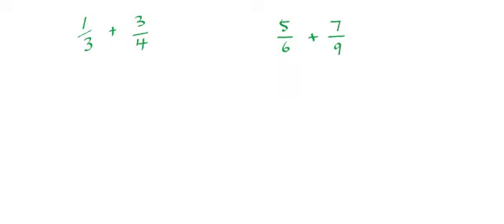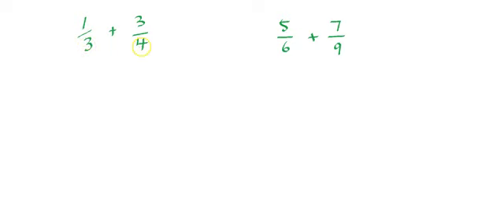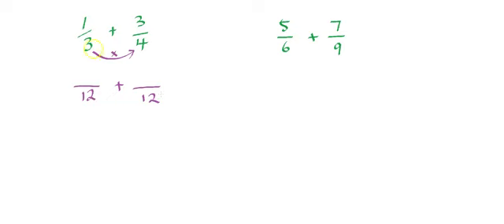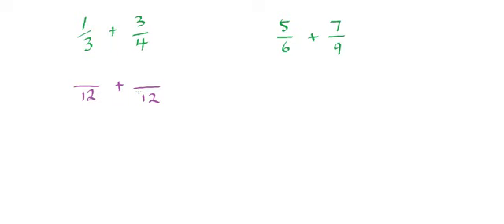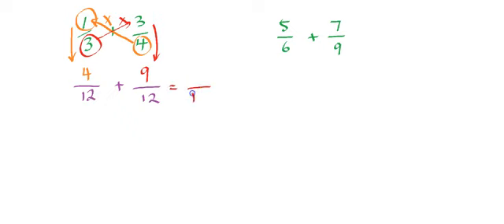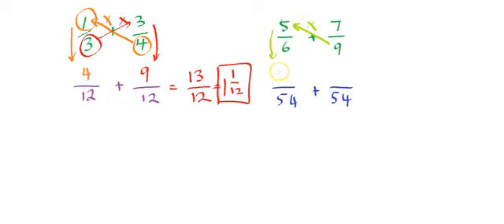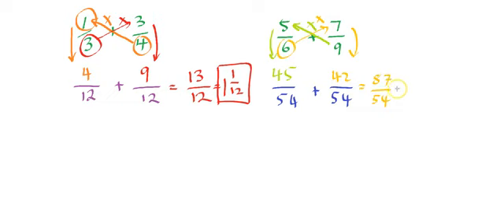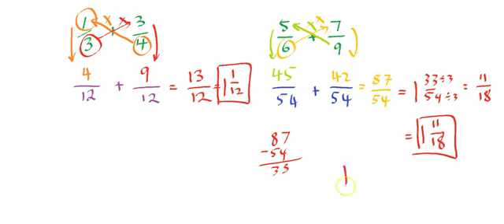FRACTIONS, adding (different denominators) Tutorial 1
A simple tutorial to show how to add fractions with different denominators.

for more tutorial and worked solutions videos PLUS a range of worksheets.